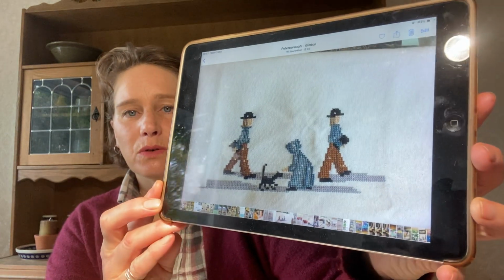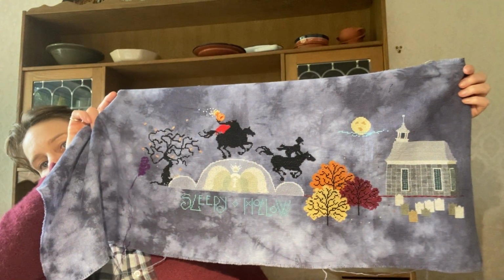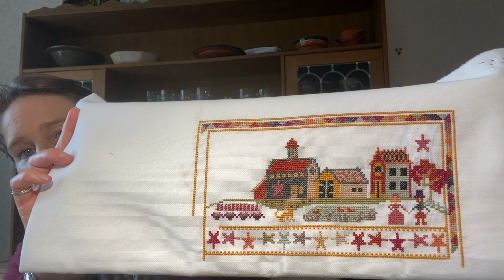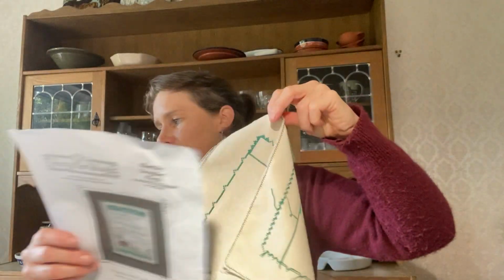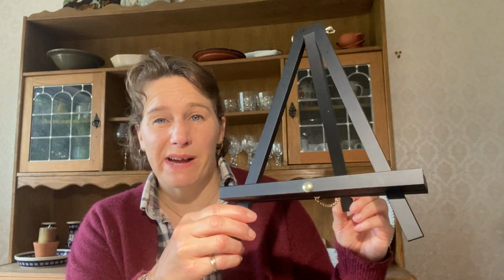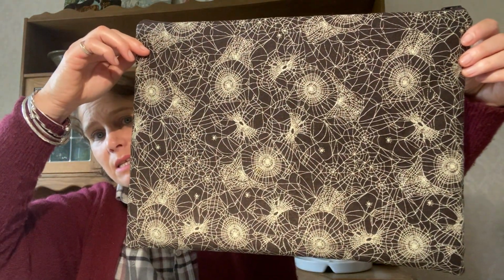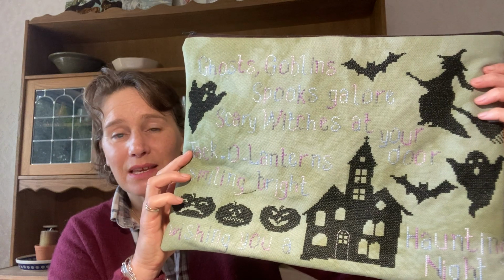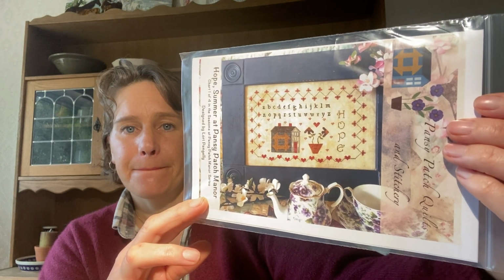Flosstube no 9, I have made a booboo !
Hi
I hope you enjoy this video. I have wips, haul and ffos.

Happy Stitching.